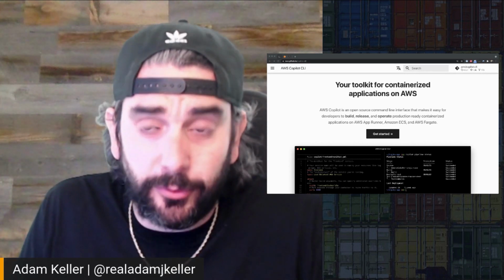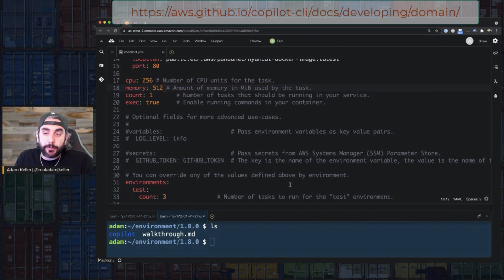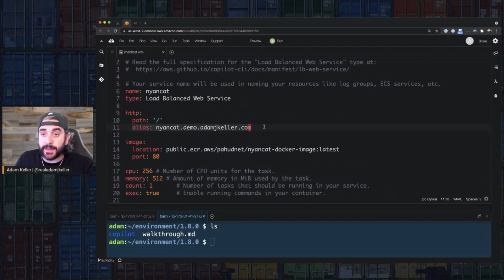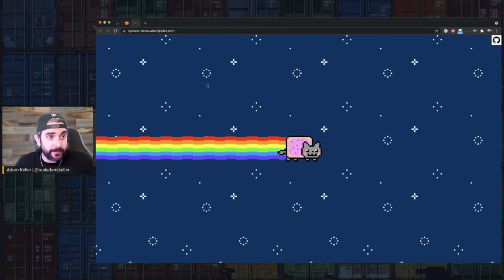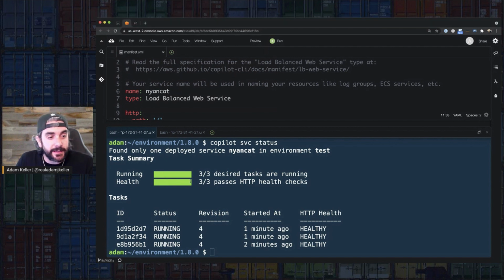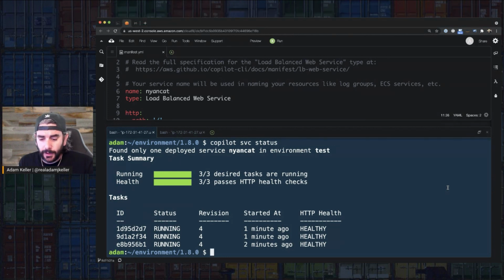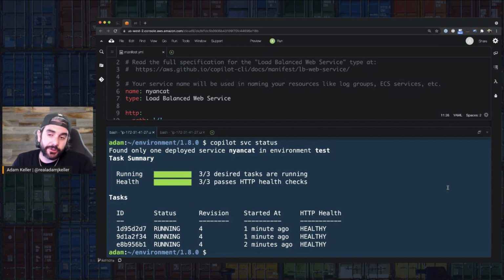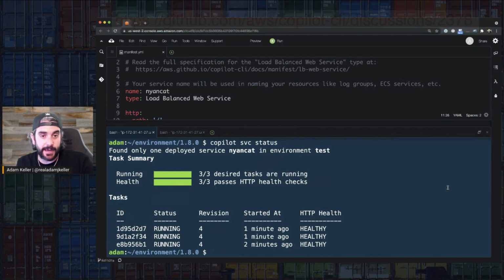AWS Copilot CLI v1.8.0 Release Highlights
In this short video, watch as Adam walks through the features that shipped with version 1.8.0 of the AWS Copilot CLI.

Features:

- New HTTP Alias feature. Users can now specify the url for their load balanced web services instead of having to rely on the defaults.
- Updates and enhancements to the copilot svc status command. More insight into stopped tasks, deployments, and more.
- Dependency ordering for your sidecars in the manifest
- Importing private VPC's with no internet access